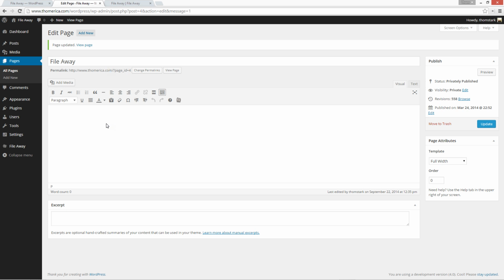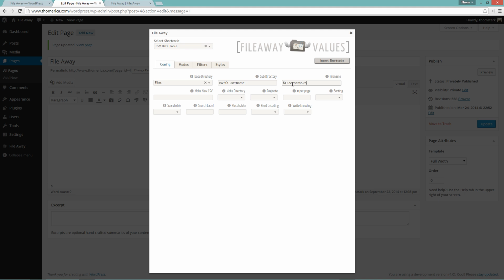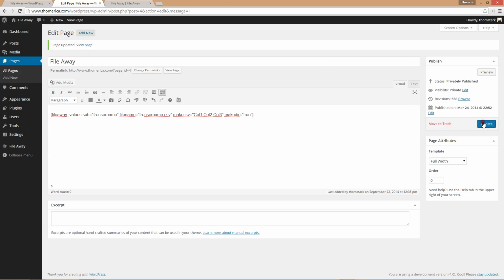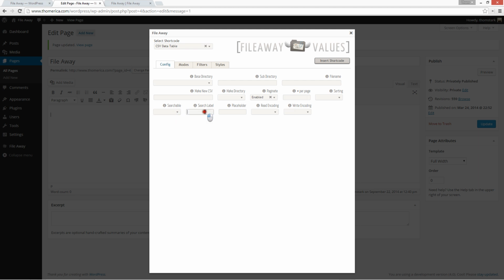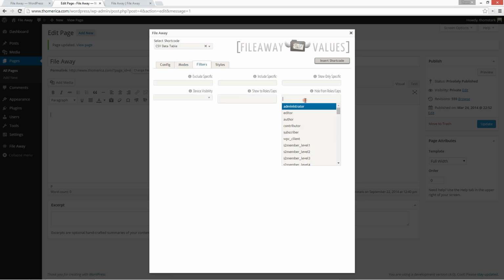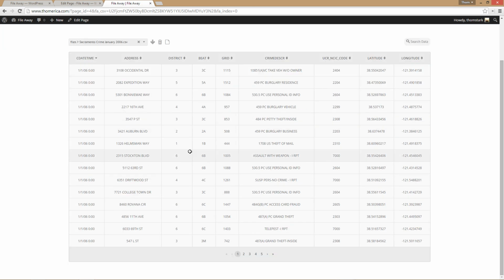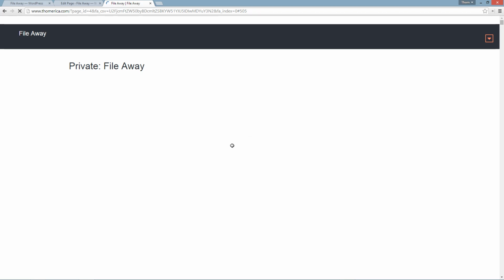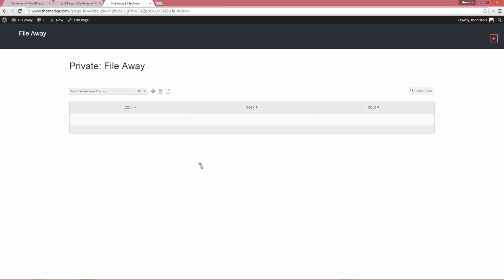File Away Values CSV Editing Suite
How to create and edit existing CSV files using File Away's front-end CSV editing suite.